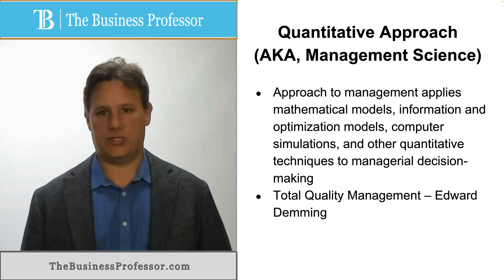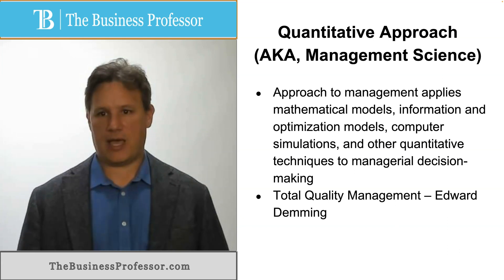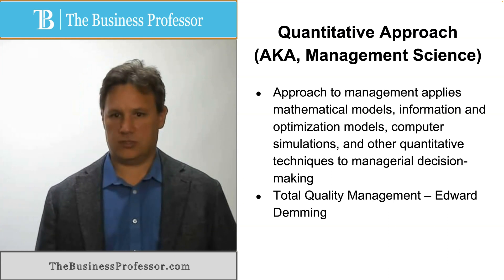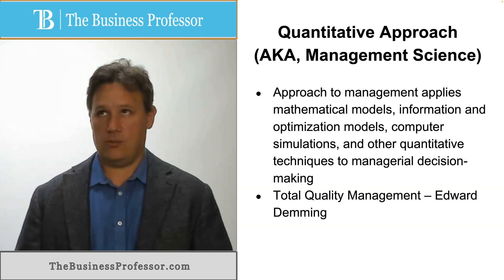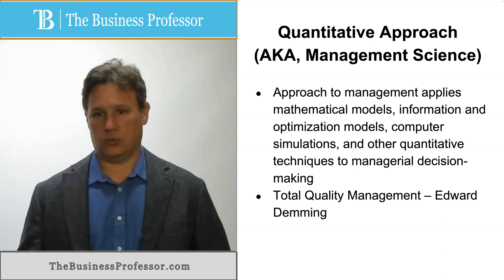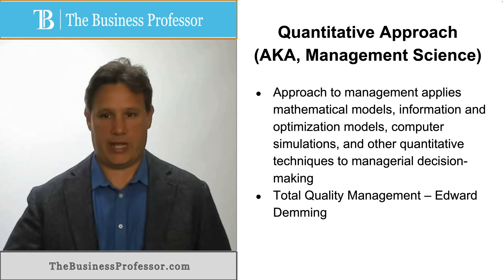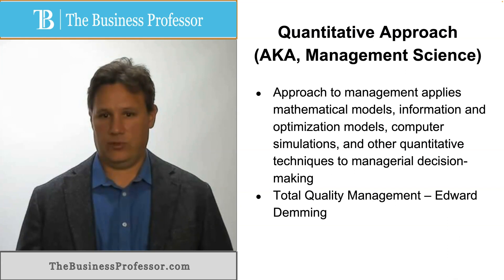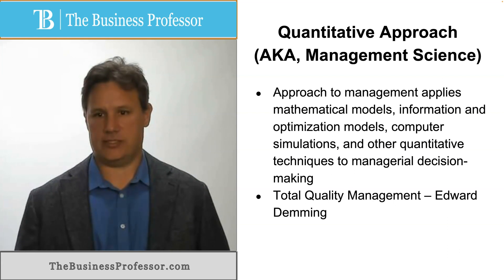Quantitative Approach to Management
Dr. Kyle Huff explains what is the Quantitative Approach to Management.